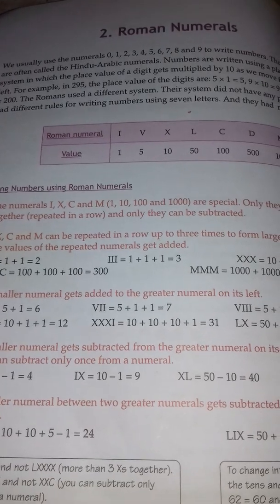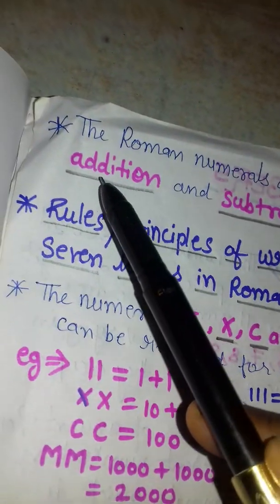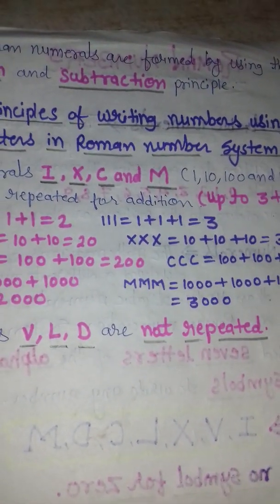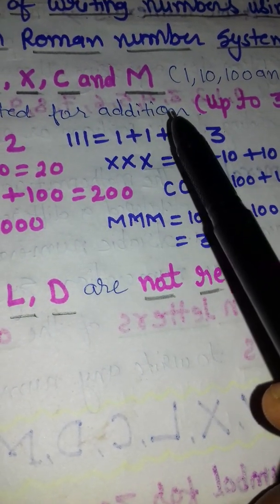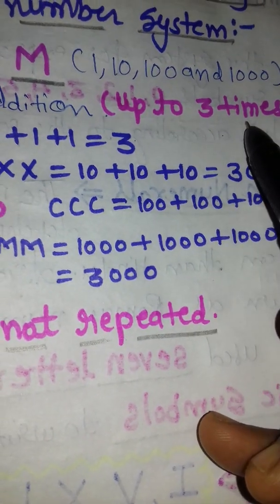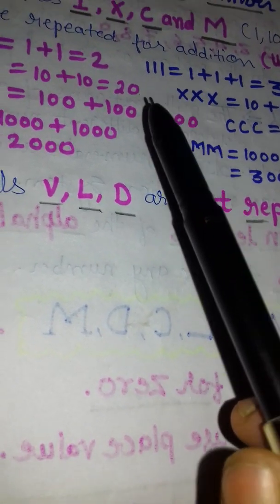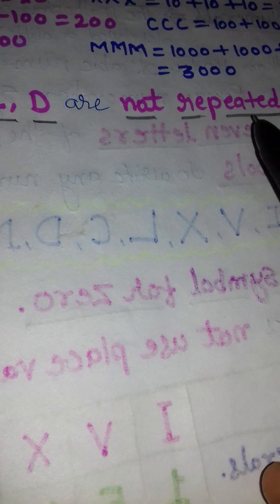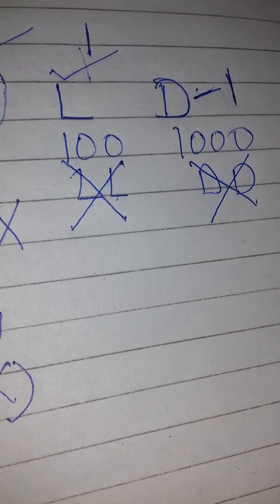class 4th maths(unit 2-part 1Rules)